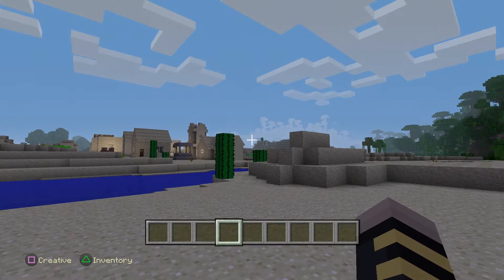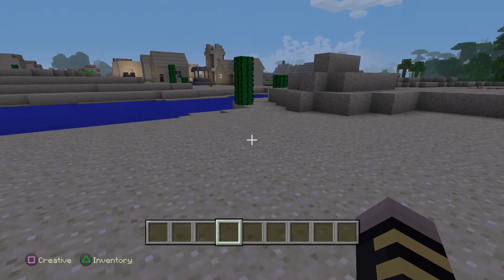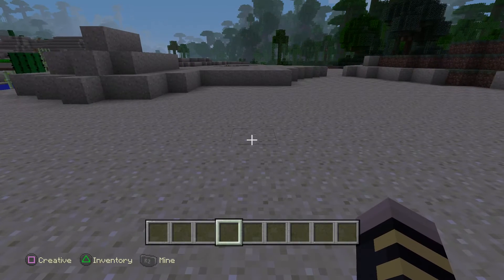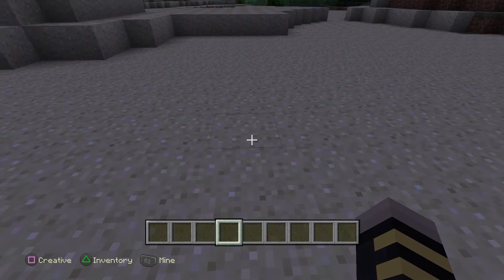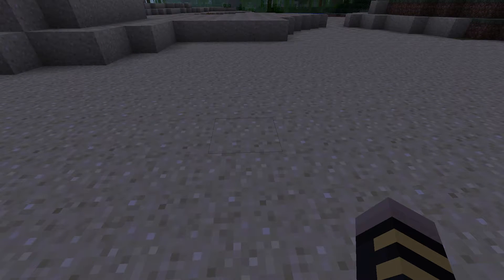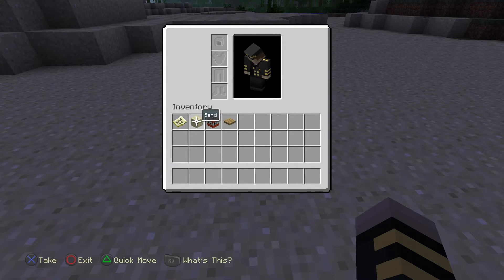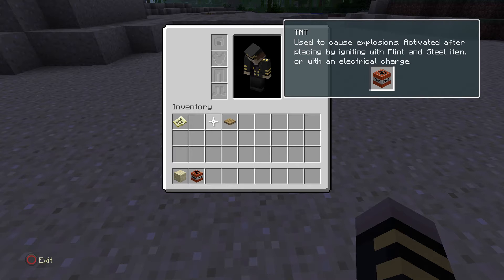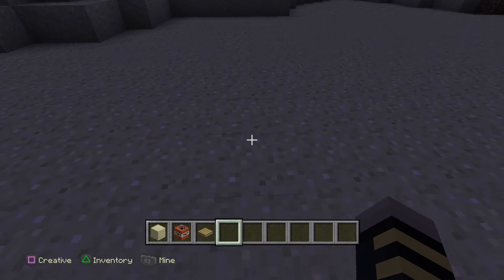How to make an Explosive sand trap in Minecraft